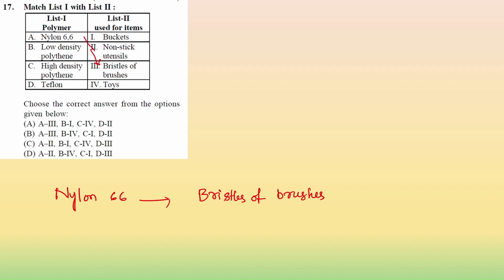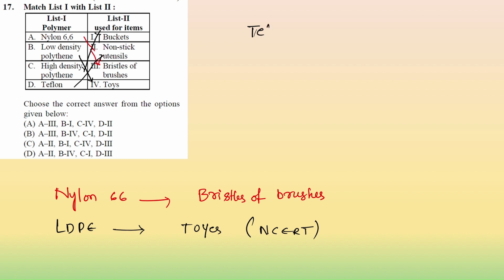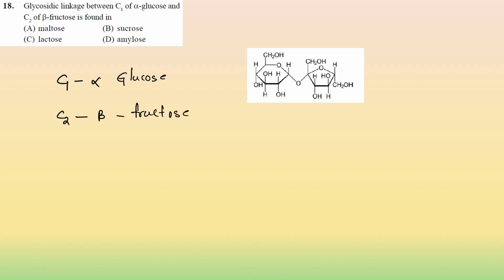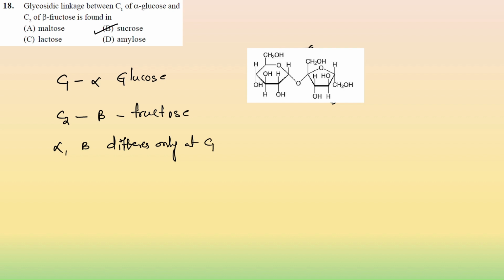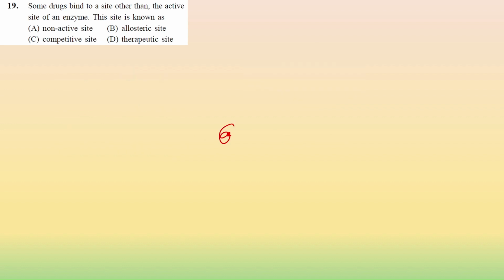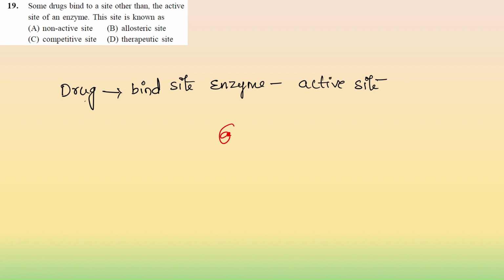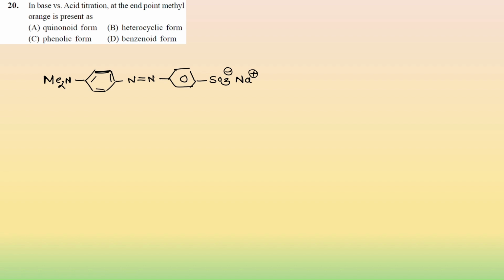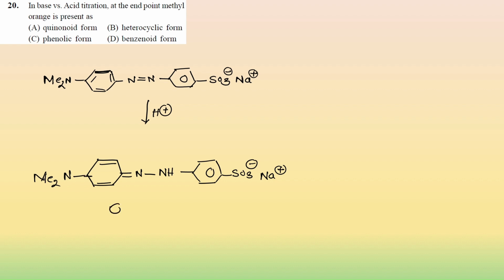2022 IIT-JEE mains Questions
In this series of videos I am going to Explain previous year IIT JEE mains question starting from 2022